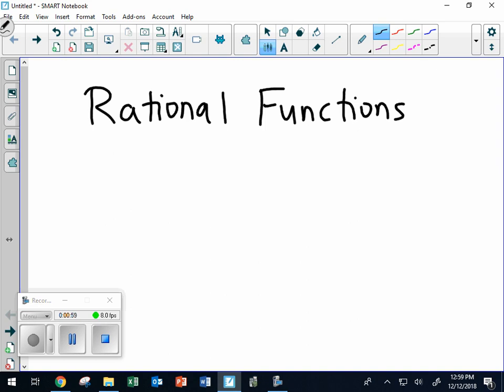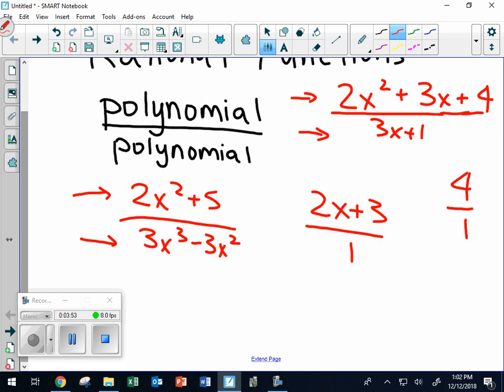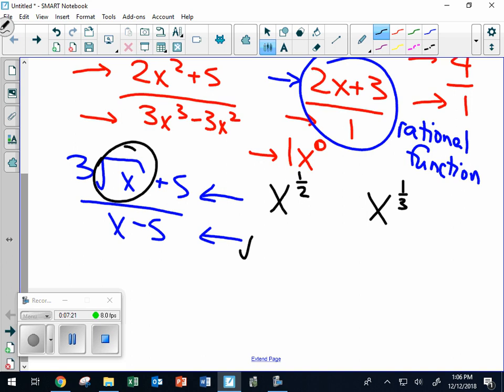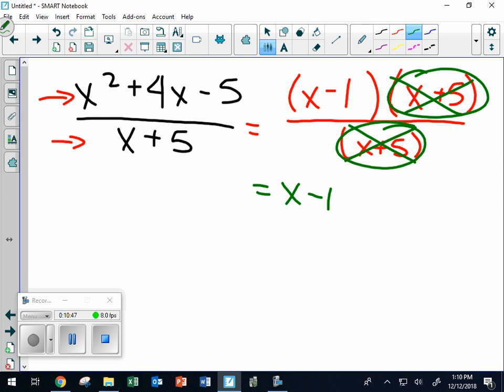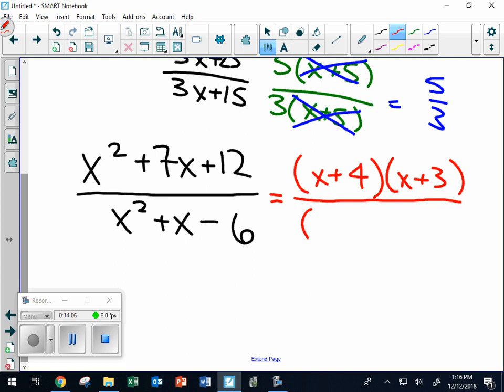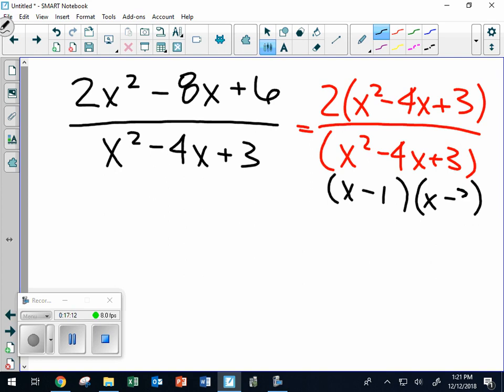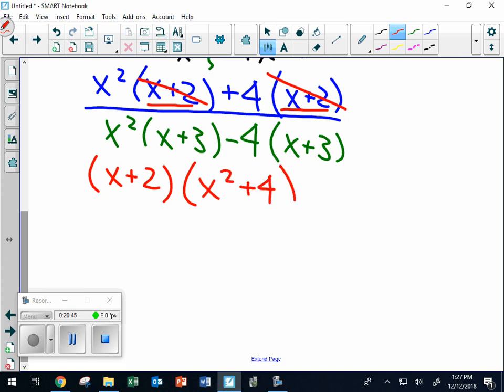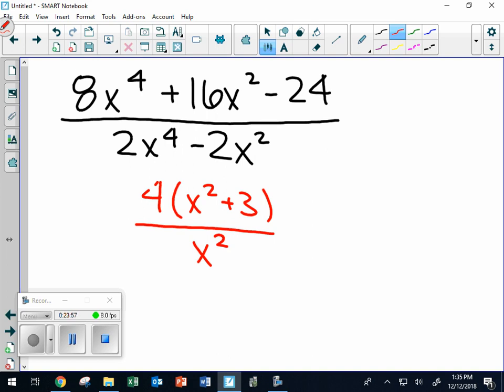December12 HHA Simplifying Rational Functions